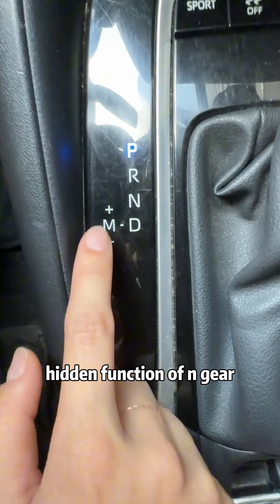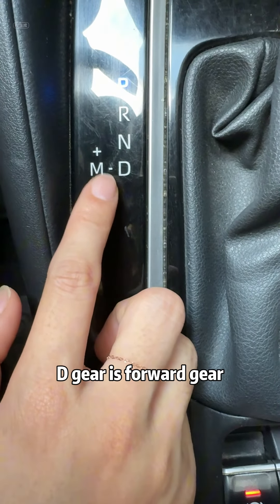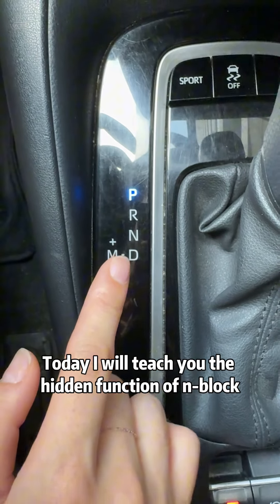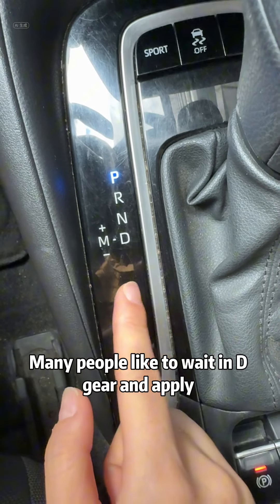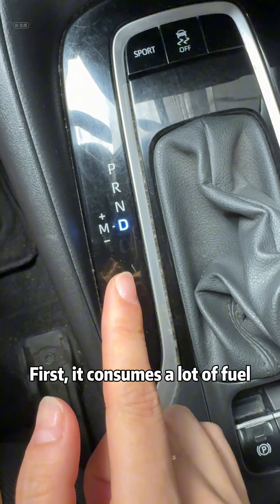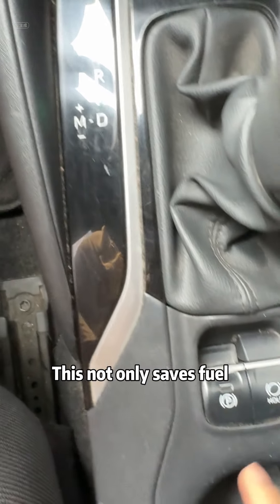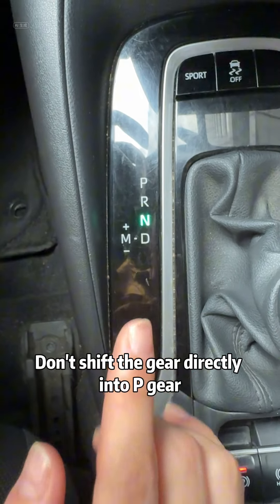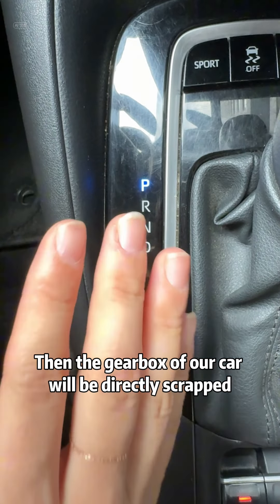90% of drivers don’t know about the hidden function of N gear in automatic transmission cars!carguy